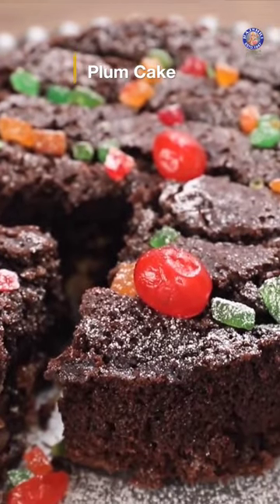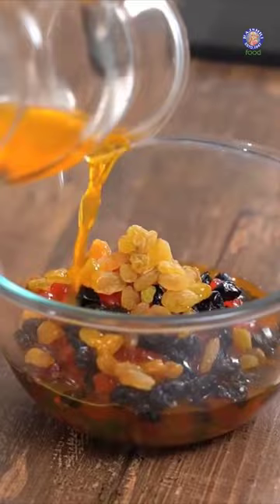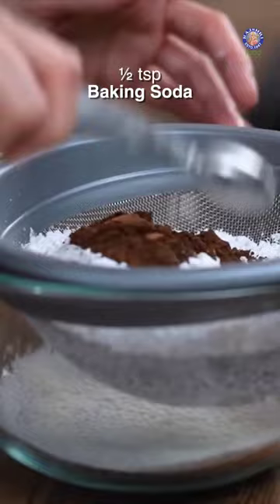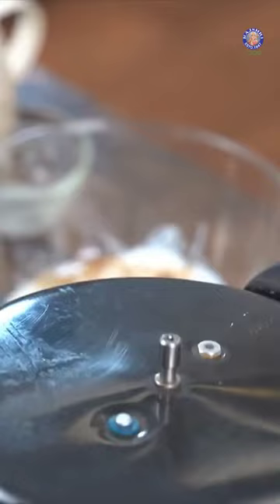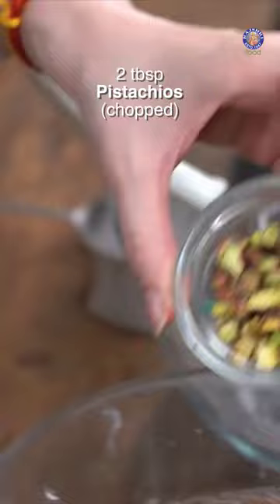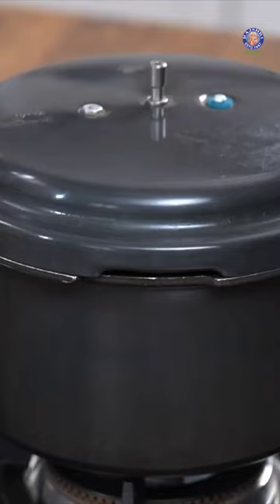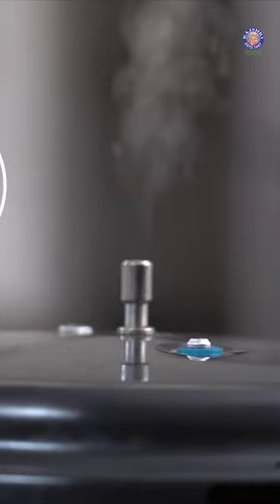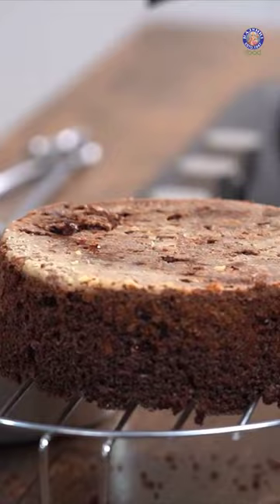Eggless Christmas Cake Recipe 🎂 | How To Make Plum Cake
Learn how to make Eggless Plum Cake at home with our chef Ruchi Bharani.

Plum cake refers to a wide range of cakes made with either dried fruit (such as currants, raisins, or prunes) or with fresh fruit.